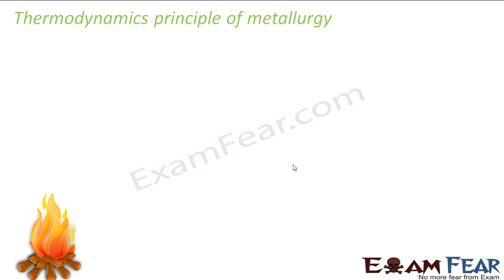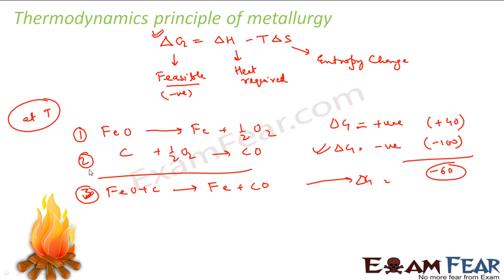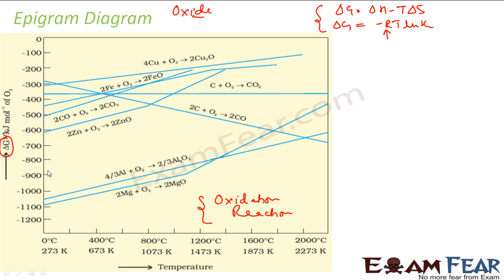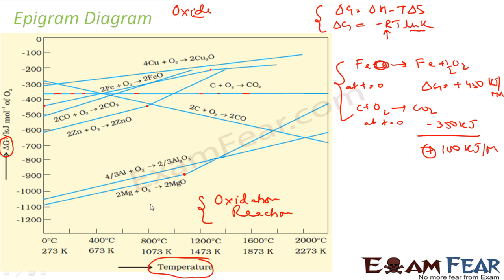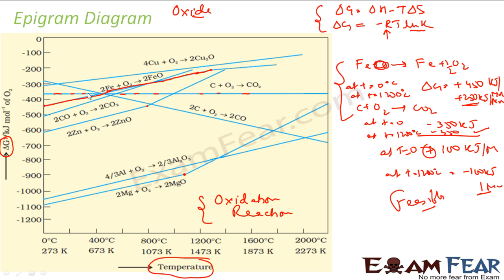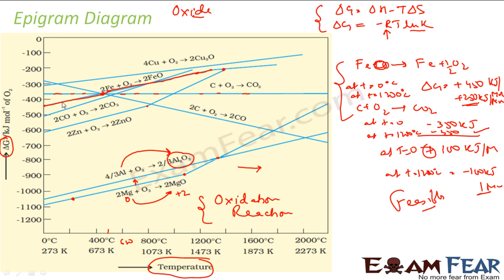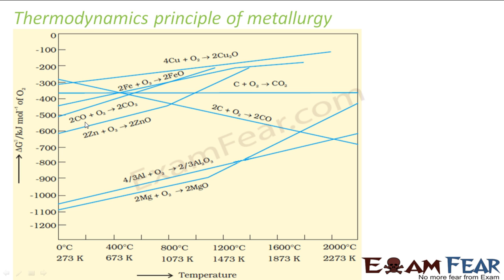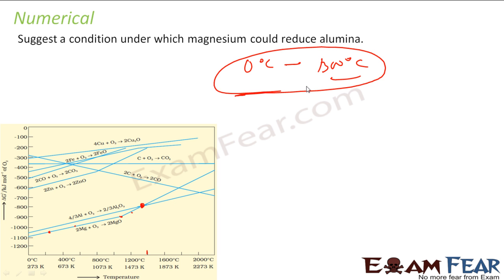Chemistry Isolation of Elements part 7 (Thermodynamics Principle of Metallurgy) CBSE class 12 XII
Chemistry Isolation of Elements part 7 (Thermodynamics Principle of Metallurgy: Ellingham diagram) CBSE class 12 XII